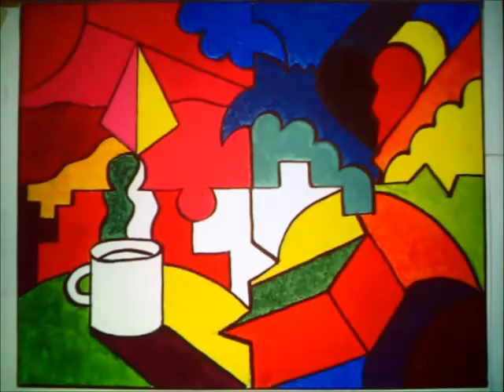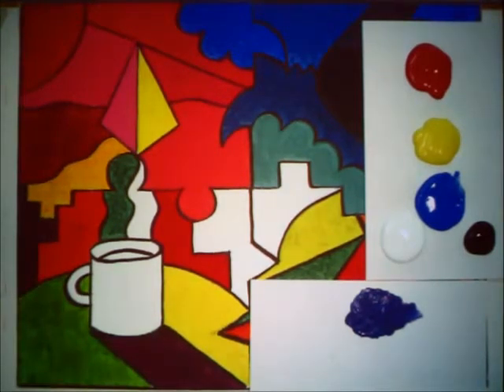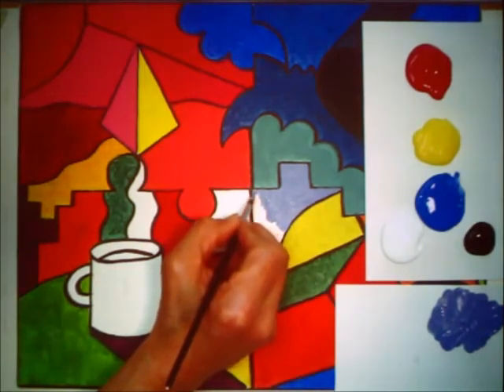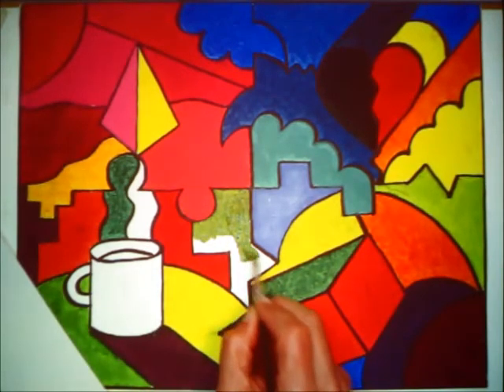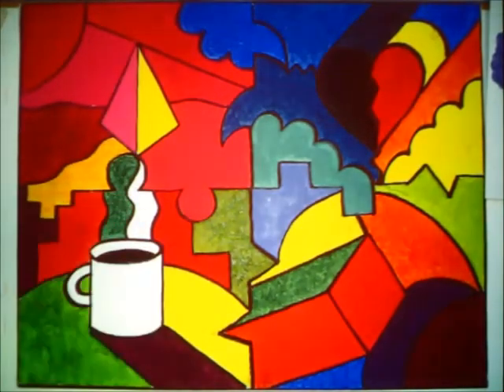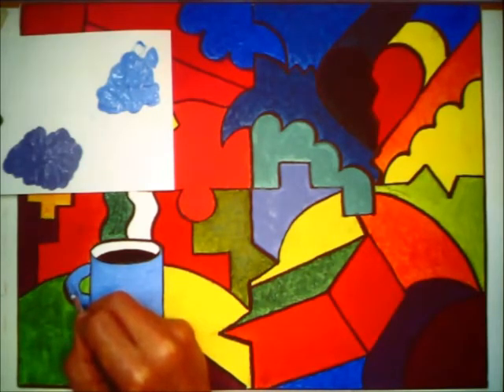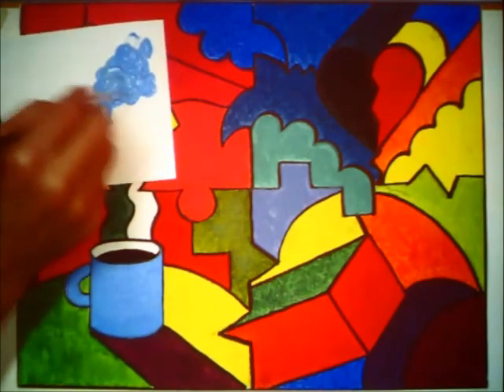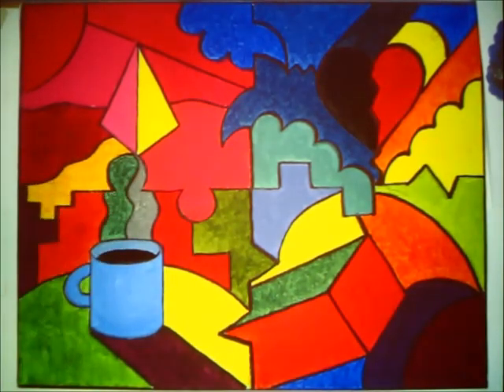6G Paint Proj Part 7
Instruction and Demonstration on 6th Grade Painting Project Part 7